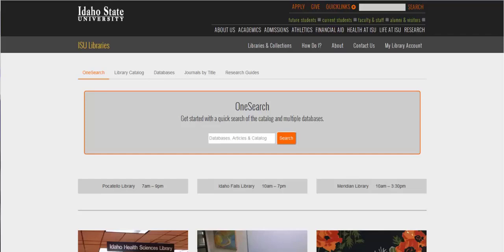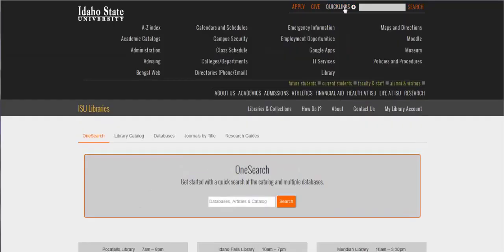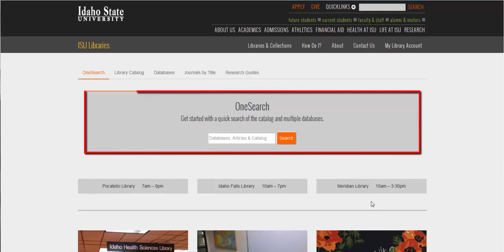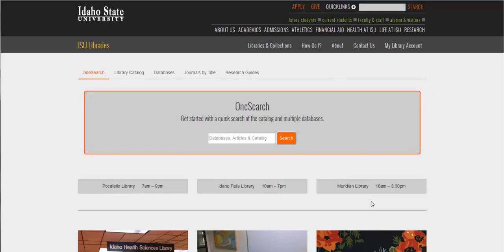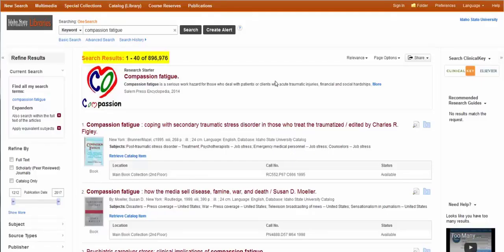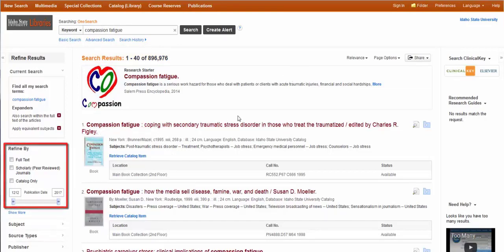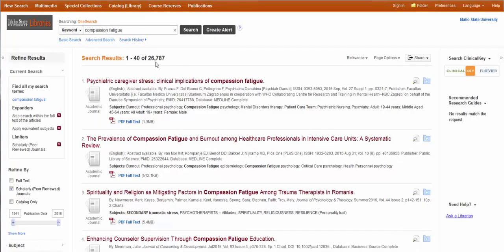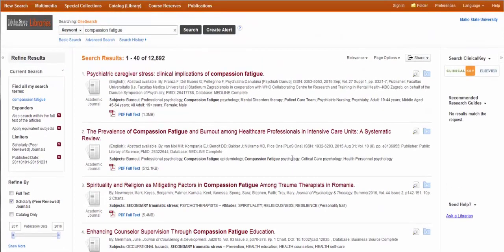Introduction to OneSearch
Learn about how you can search and find scholarly sources using the library OneSearch database. It's big and can help you find lots of sources of Information.